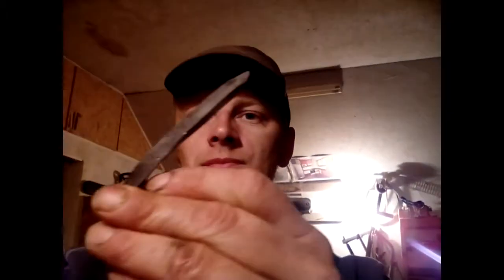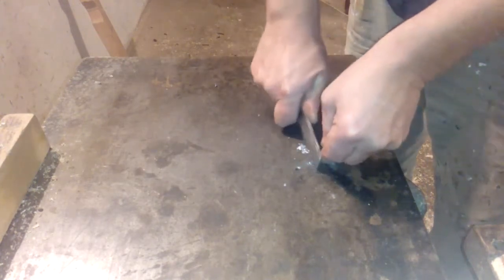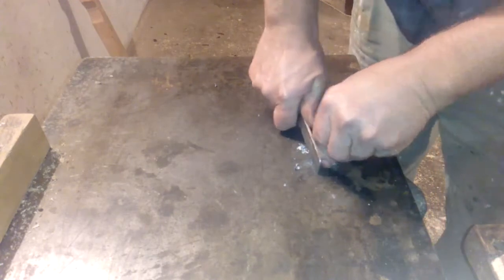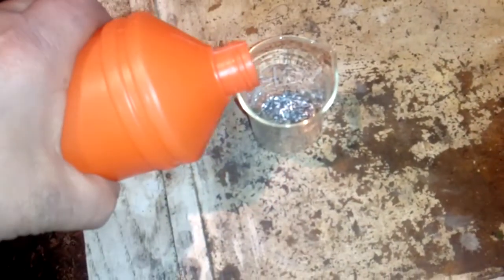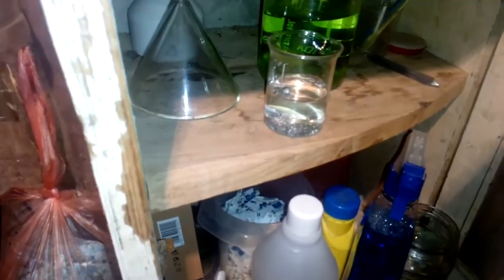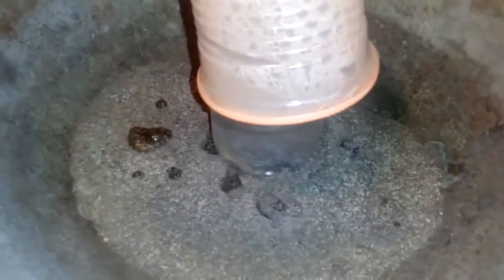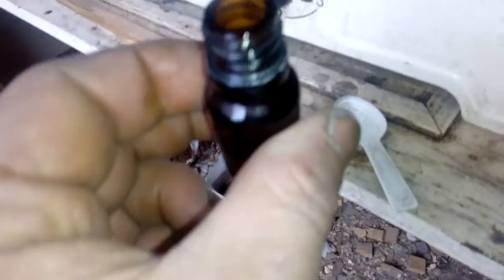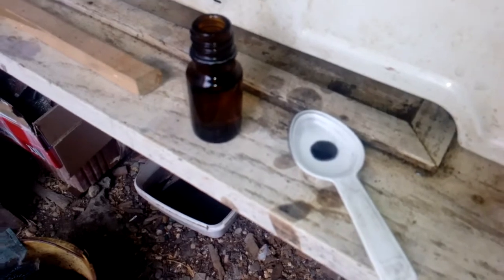How to make Stanious test solution for gold test.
In this short video I will show you how to make a Stanious test solution for testingGold,Platinum and Paladium from a solution.